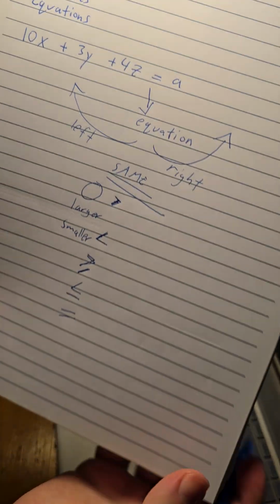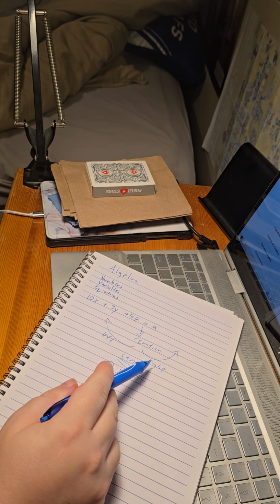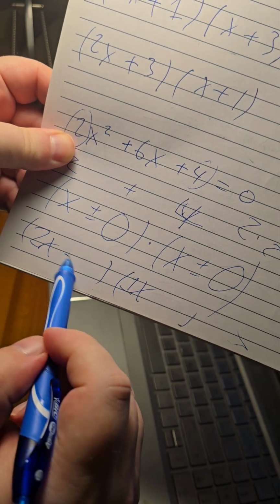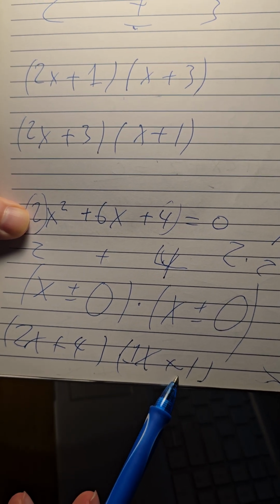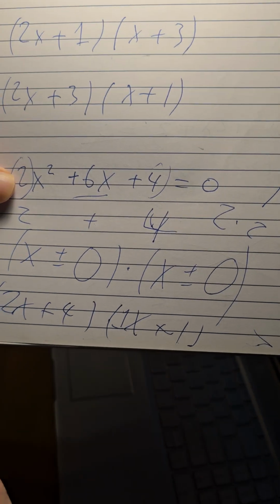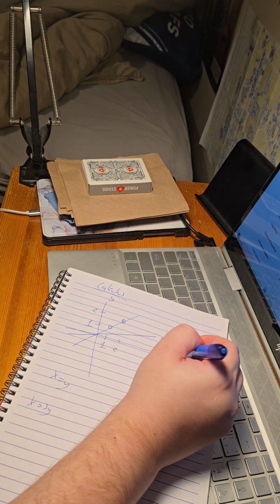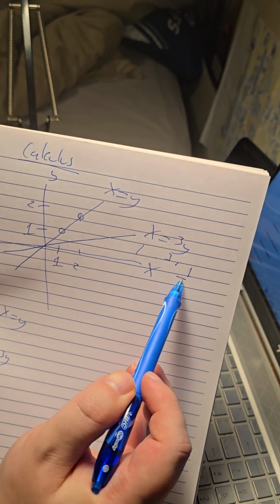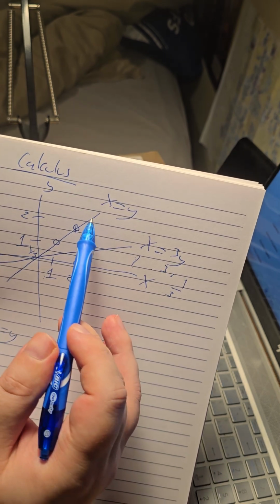Essentials of Algebra, Calculus, Trigonometry